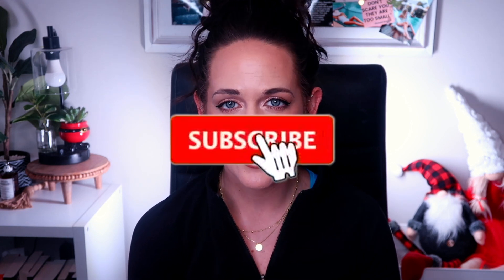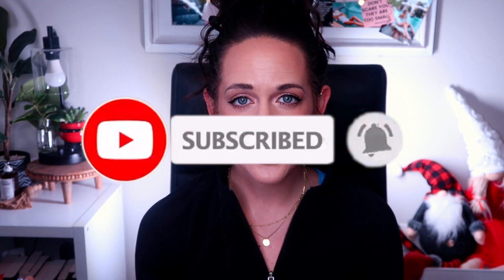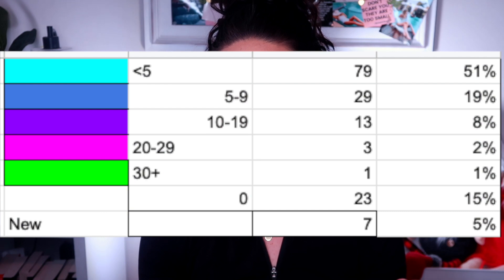LEAST USED & MOST USED PALETTES OF 2022 🌲 VLOGMAS DAY 29!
MOST & LEAST USED PALETTES OF 2022!

Happy PALETTEWEEK! Today I am sharing my most and least used palettes of 2022🥰 I would love to know which palettes in your collection fall into each of these categories!!!